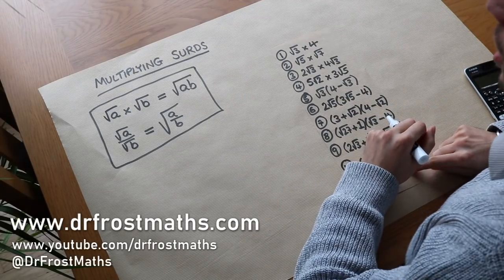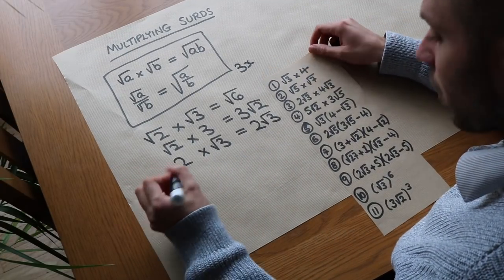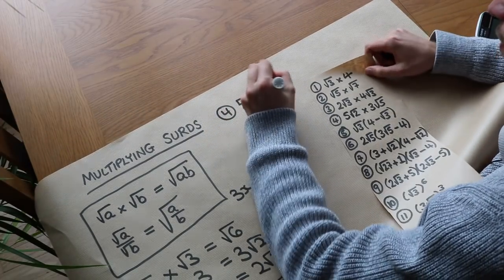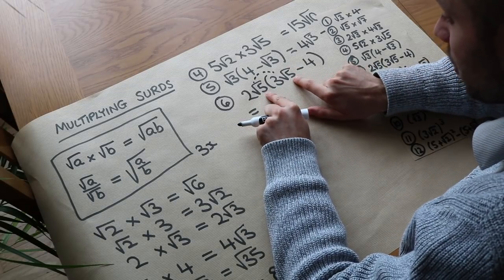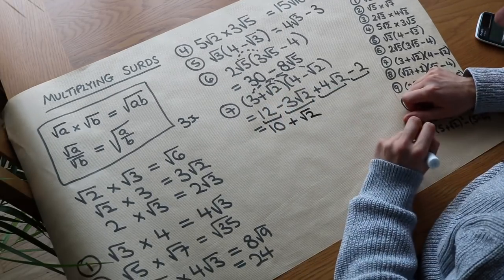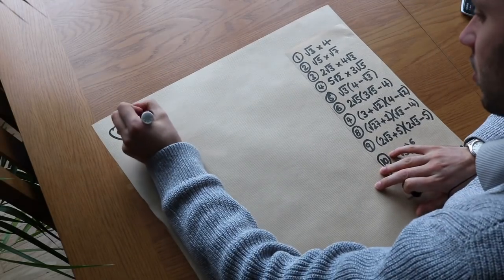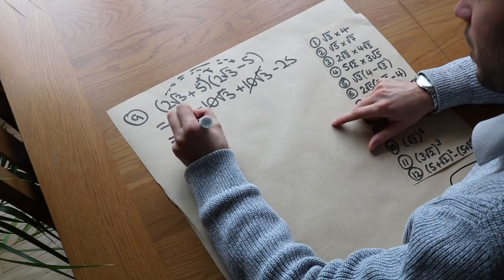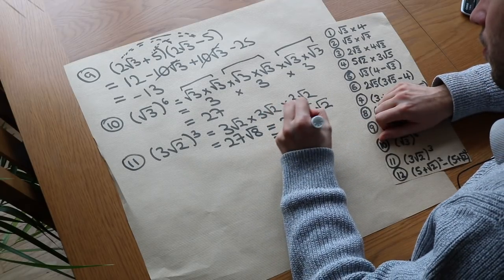Multiplying Surds - GCSE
This video covers multiplying of surds. Suitable for GCSE Higher Tier.

00:00 Recap of laws of surds and initial examples
01:11 Further examples
01:35 Multiples of surds
02:46 Bracket expansion
03:19 Expansion with multiples of surds
03:55 Expanding two brackets with surds
04:57 Expansion with surd simplification
07:21 Surd to a power
07:54 Multiple of a surd to a power
08:32 Difficult expansion